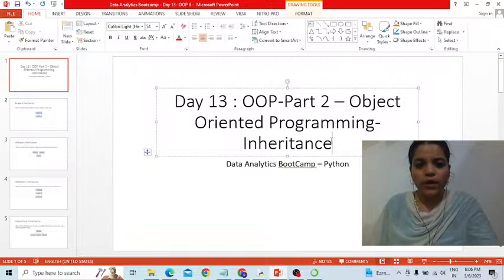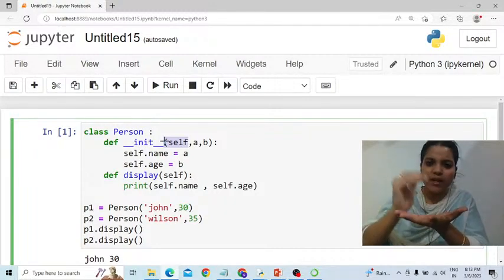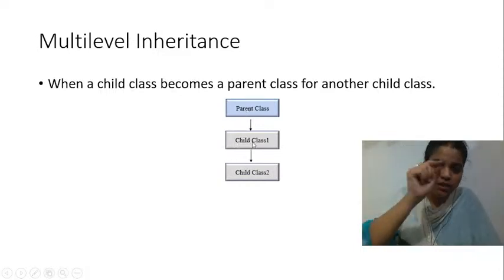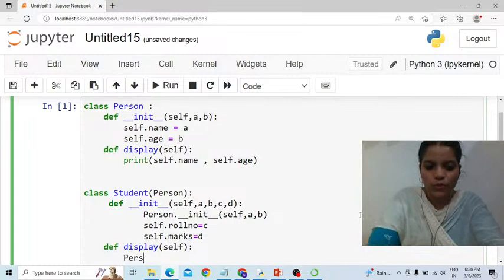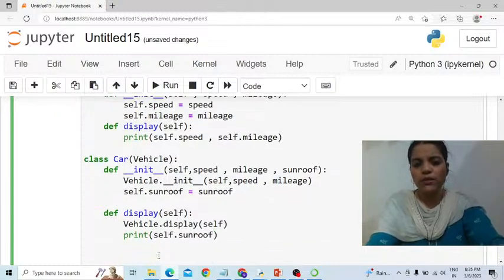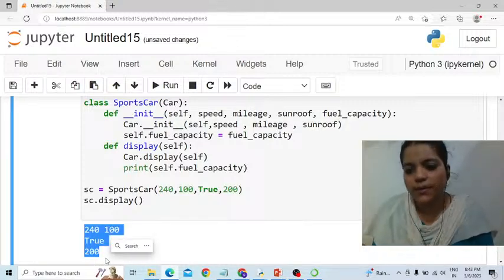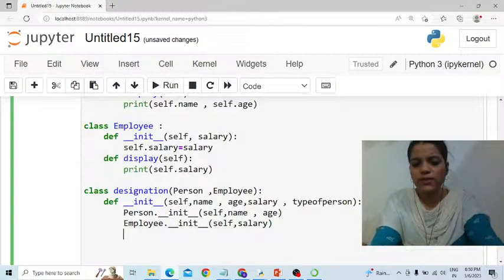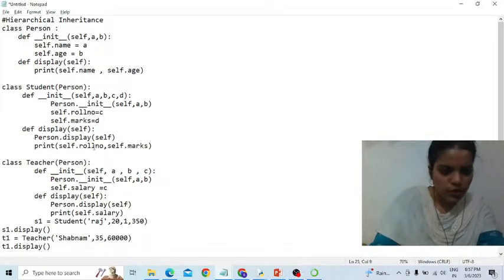Data Analytics Bootcamp - Day 13 - Python - Object Oriented Programming - Part II - Inheritance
@aheadacademy-datascience-ai-ml Educating people about data science , ai/ml and technologies of the future - love coding